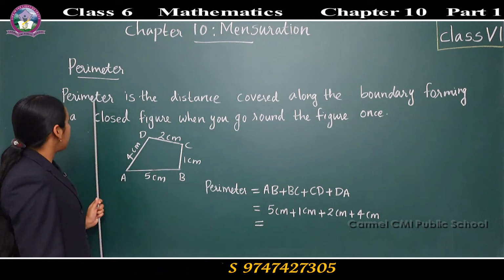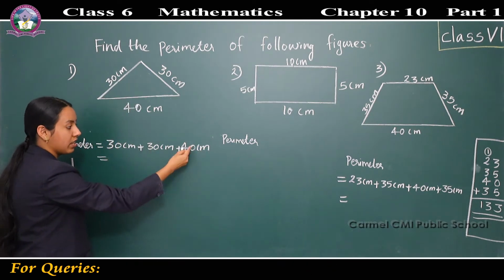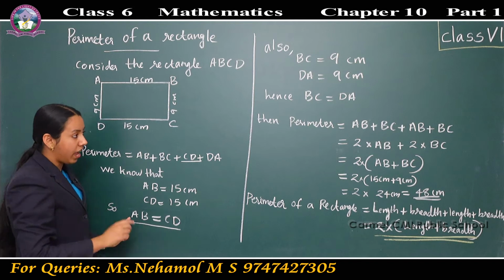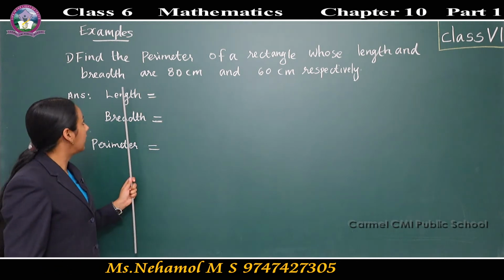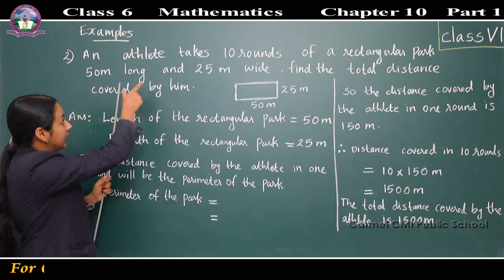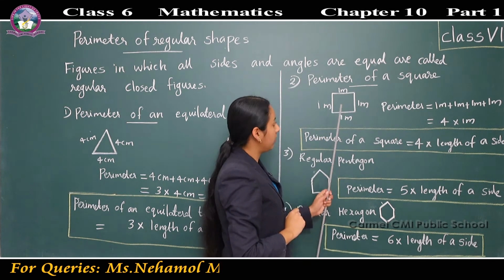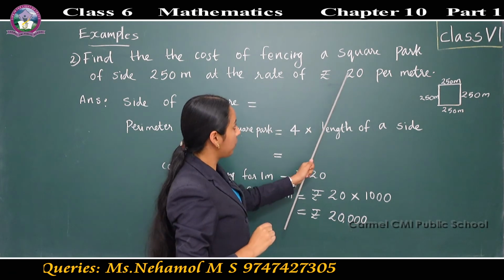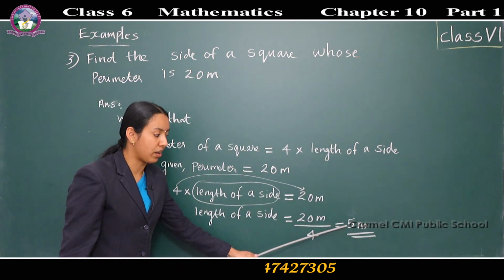Class 6 Mathematics Chapter 10 Mensuration Part 1